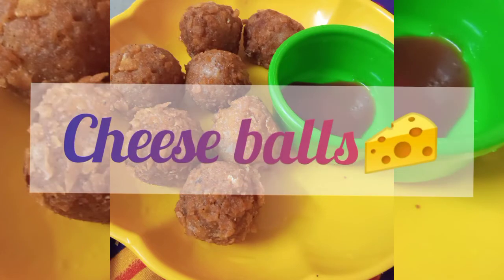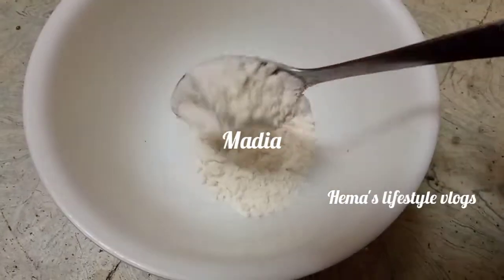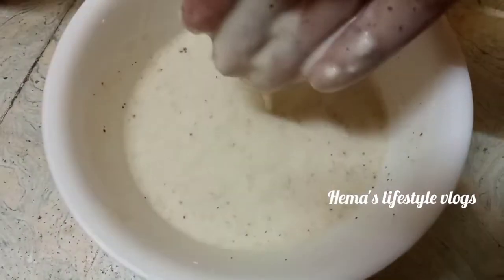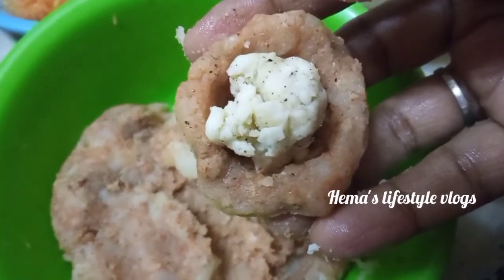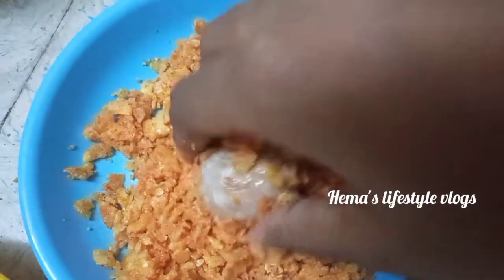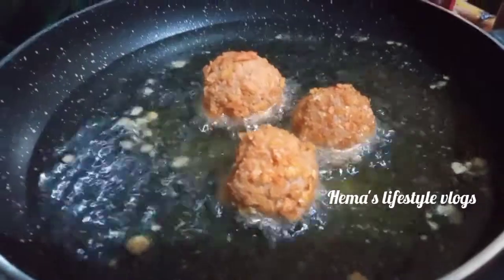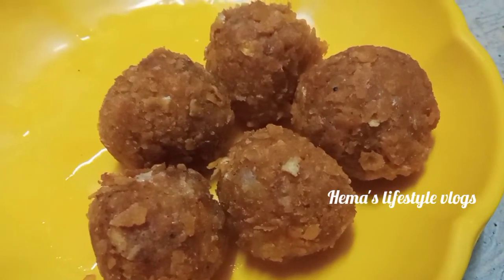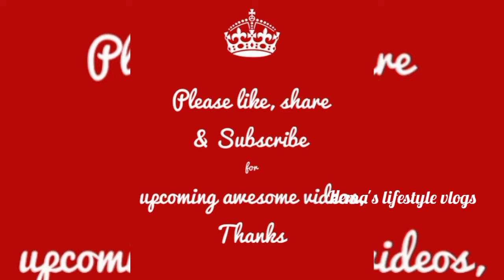Cheese balls🧀🧆😋🤤 easy snacks recipe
Hiii all❤